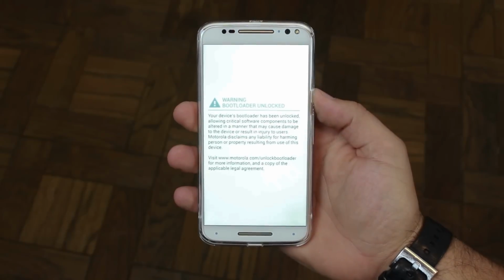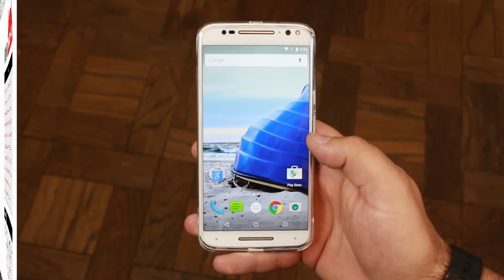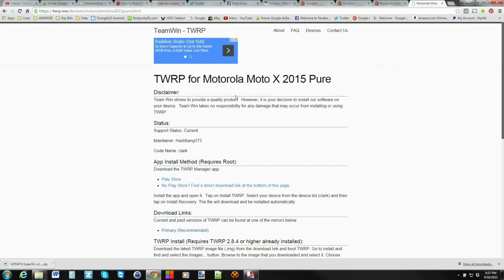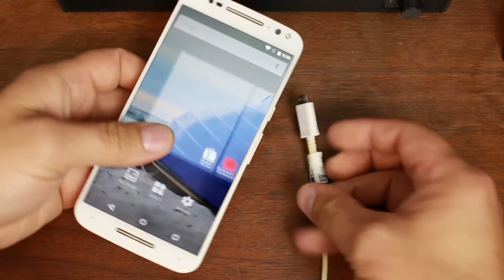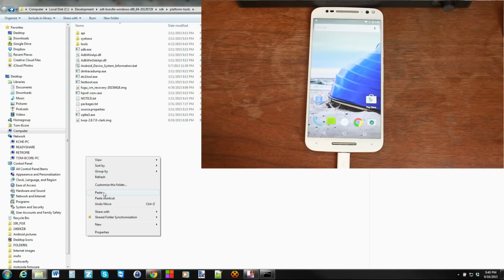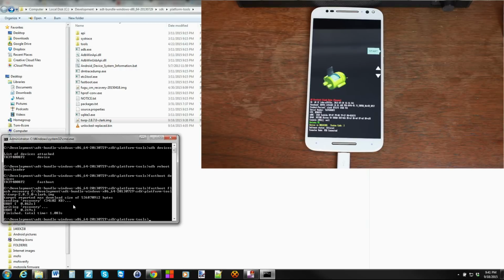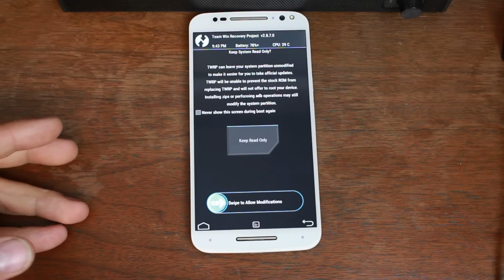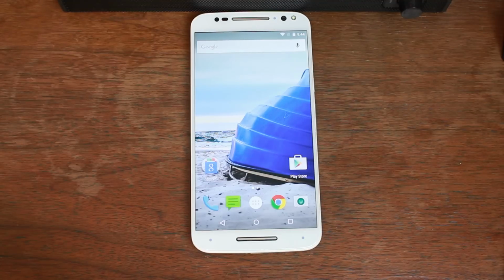How to Root the Motorola Moto X Pure Edition with TWRP and replace the bootloader warning screen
How to Root the Motorola Moto X Pure Edition with TWRP and replace the unlock bootloader warning screen. click show more for all the links needed.

link to TWRP recovery xda thread for clark the moto x purre

5 Things you need to know before rooting or hacking your android device